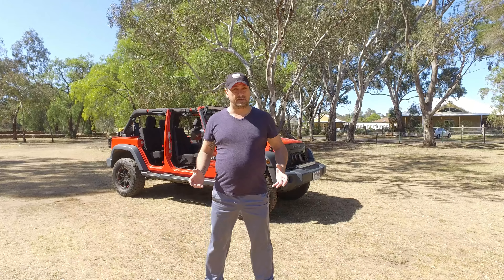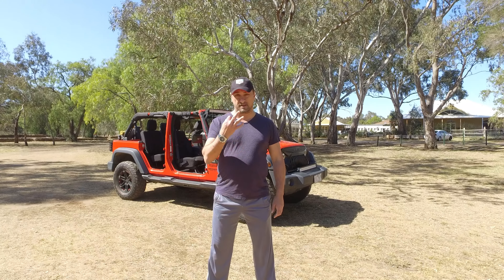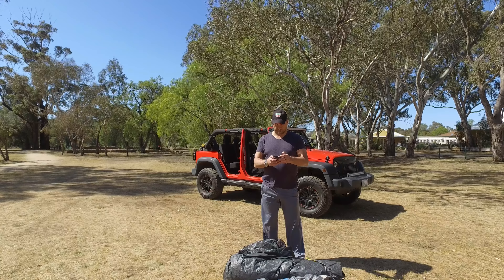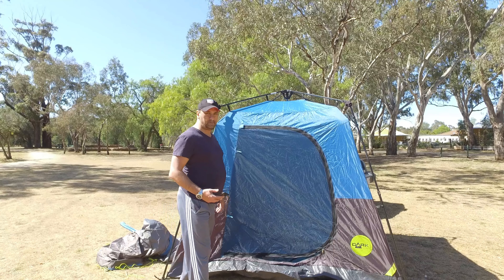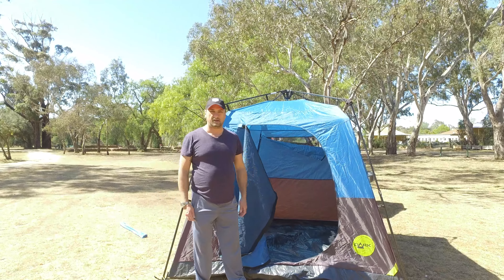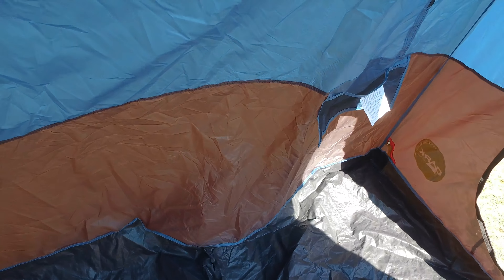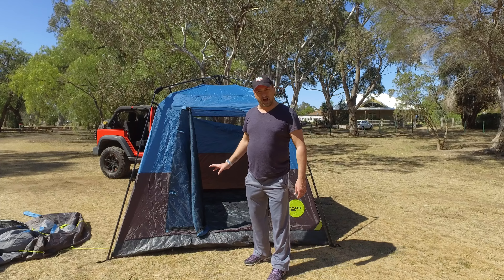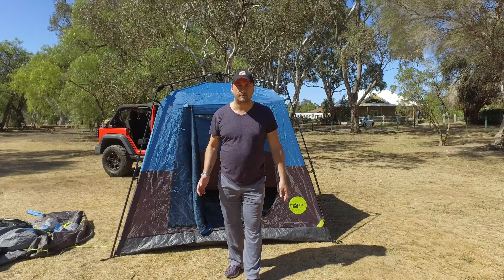Coleman Darkroom Tent Review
Coleman Darkroom Tent set up in less than 2mins.